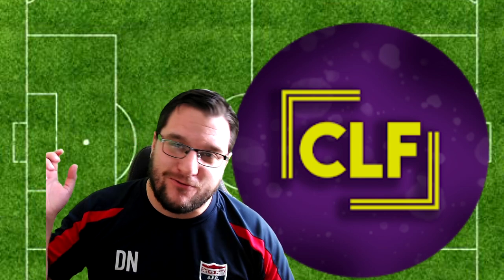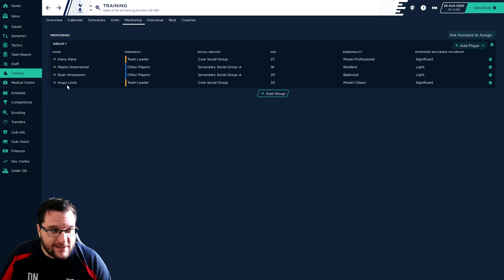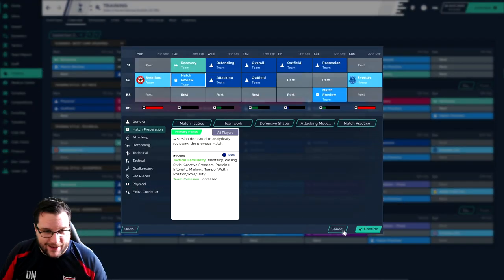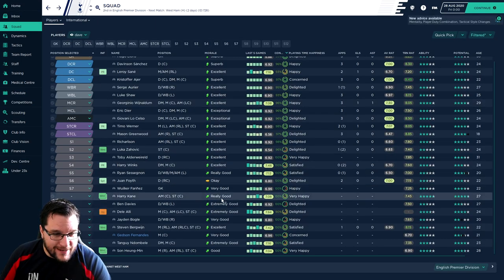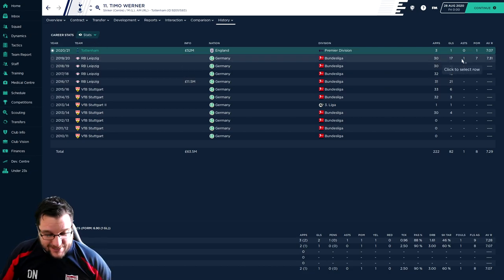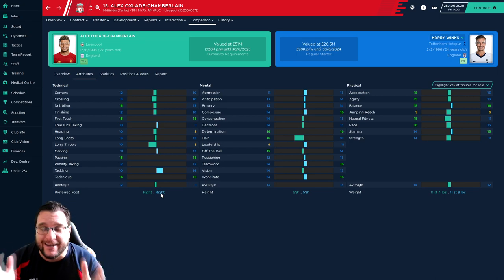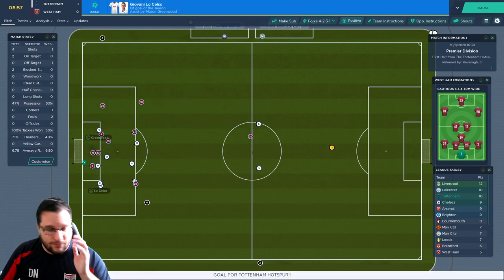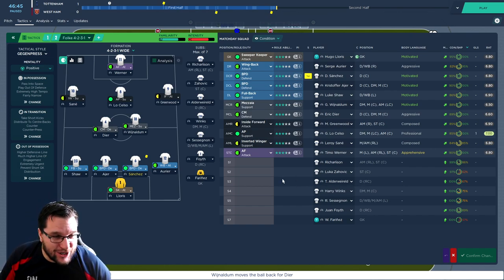Top 5 Football Manager 20 Tips | New and Experience Players | Cultured Left Foot | CLF | FM20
Football Manager 20 has been out for sometime, this is my (Cultured Left Foot) top 5 tips for players that I feel other videos may have missed.

We cover training, morale, transfers and in game decisions.

These are my opinions on tips that would help you... they may not be your favourites, let me down below any tips you've got for other players.